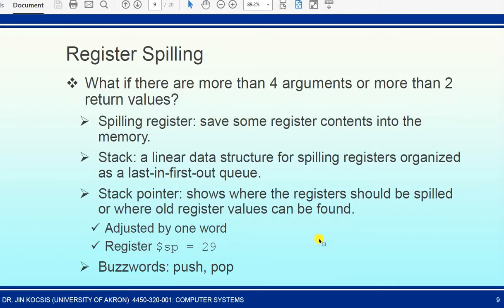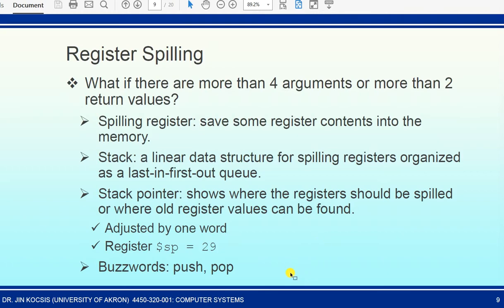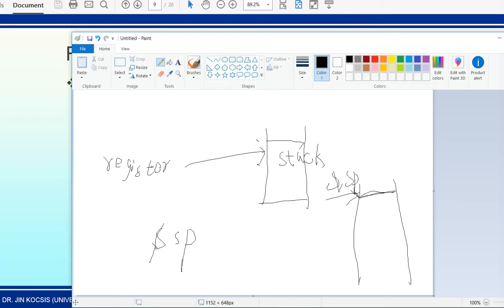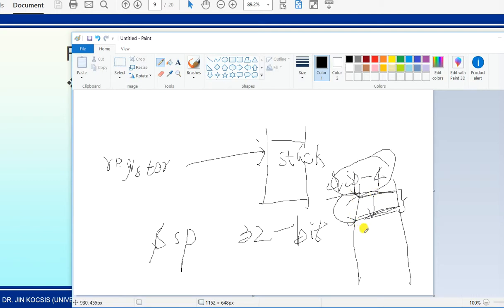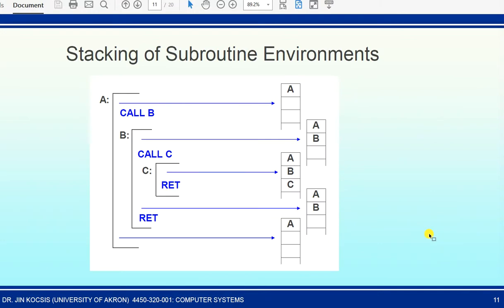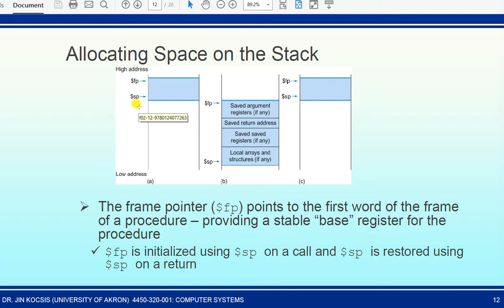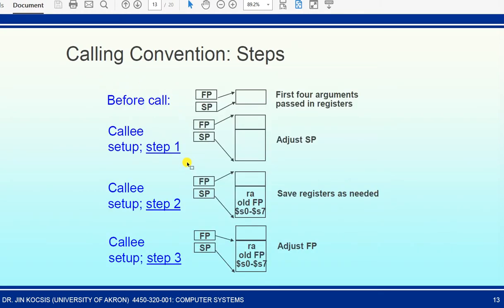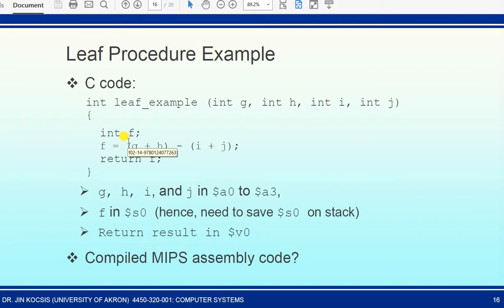2 27 29 3